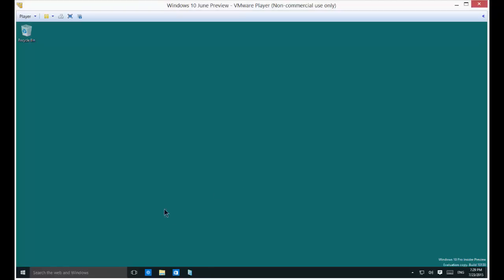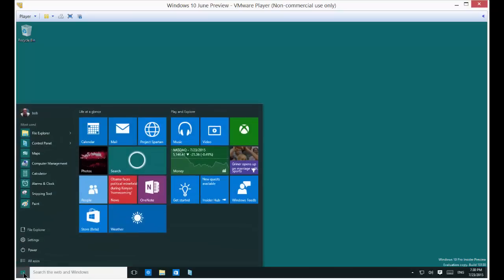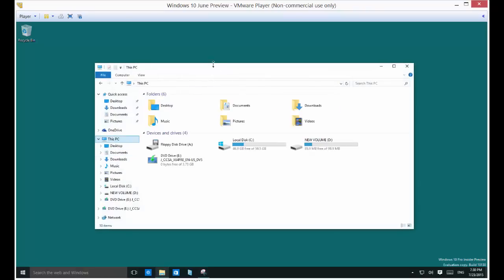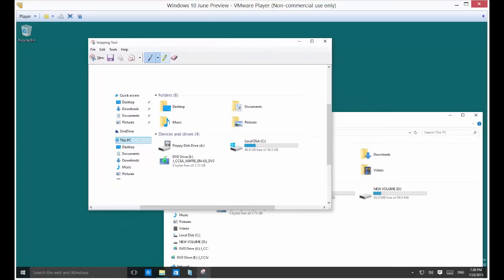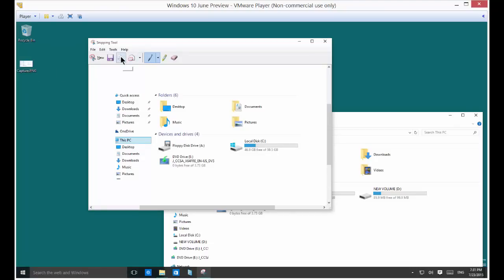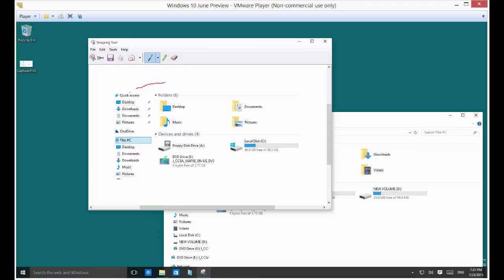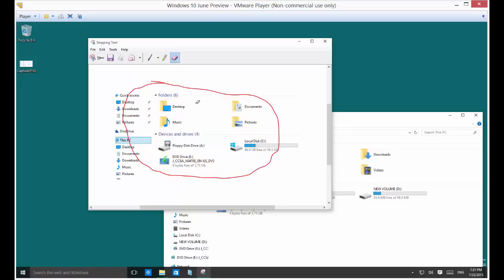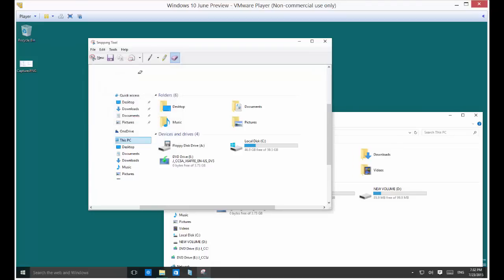How to use the Snipping Tool in Windows 10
Author, teacher, and talk show host Robert McMillen shows you how to use the Snipping Tool in Windows 10